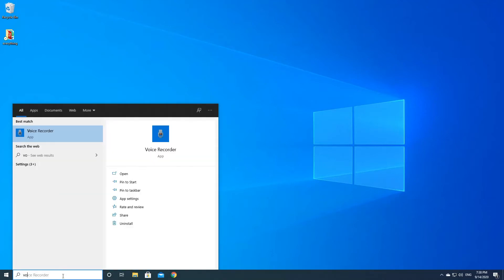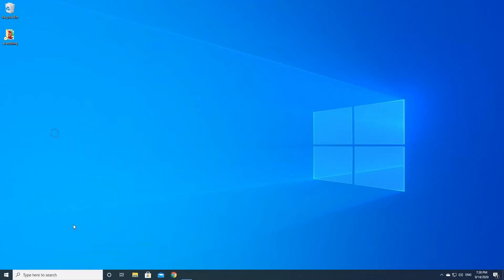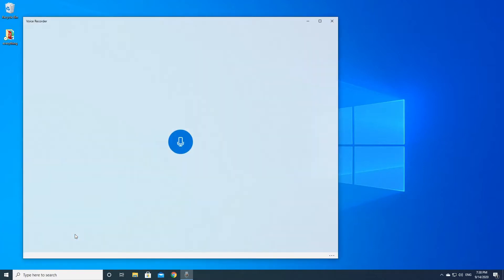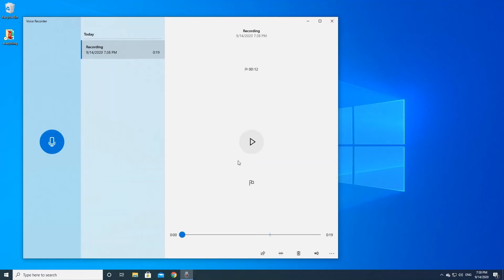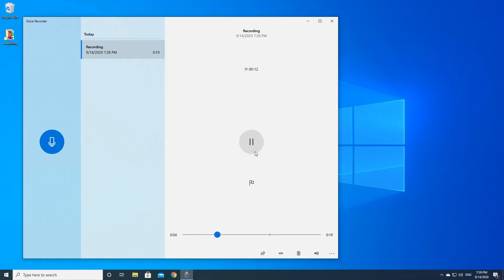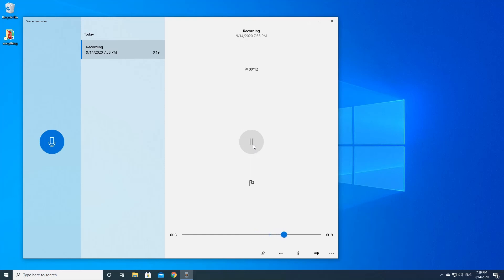Windows Feature Record voice with Voice Recorder